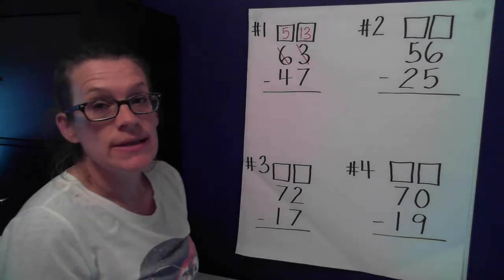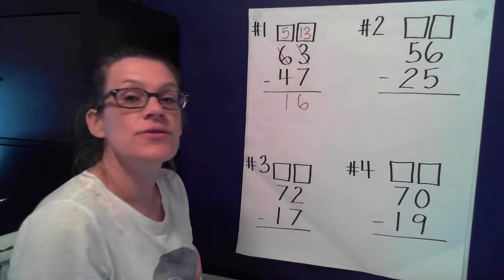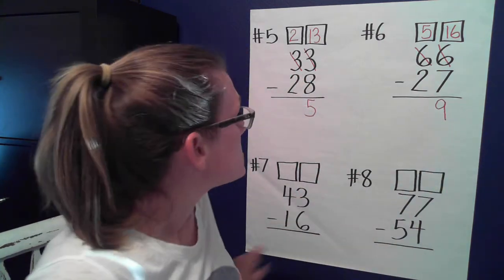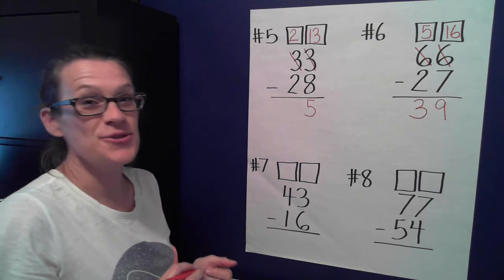Week 34 Day 4 Math Chapter 21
Mrs. Purcell's First Grade TCCS - Week 34 Day 4 Math Chapter 21